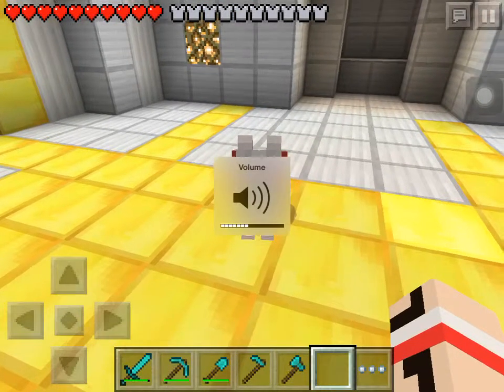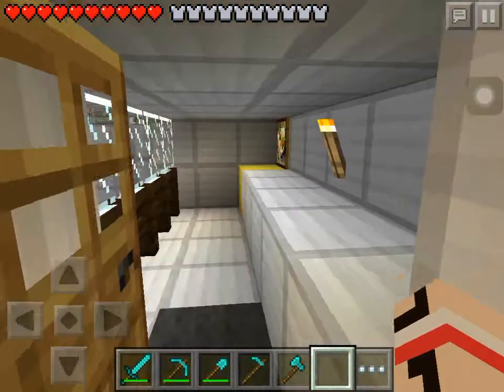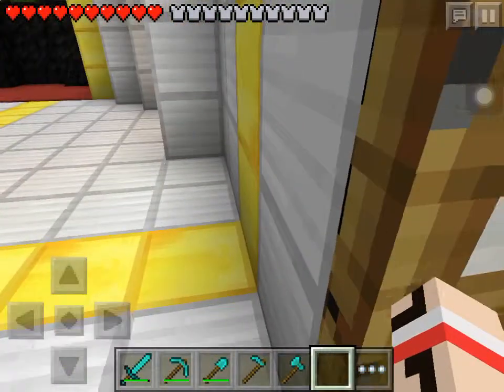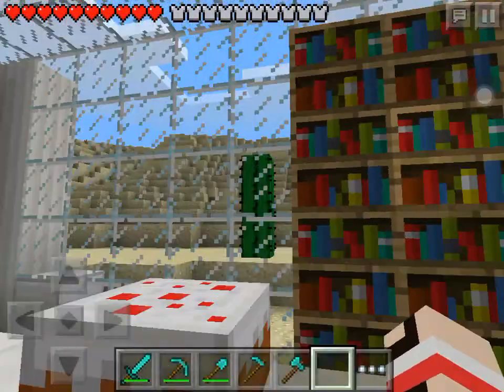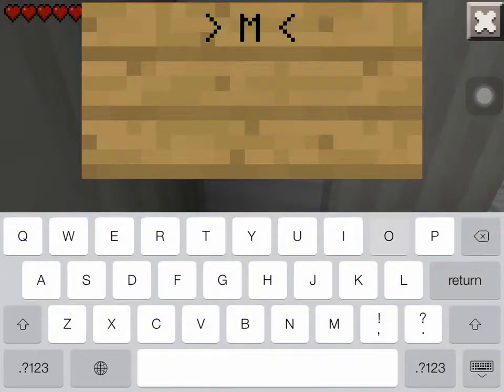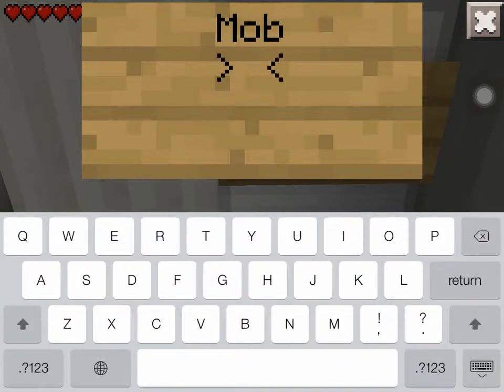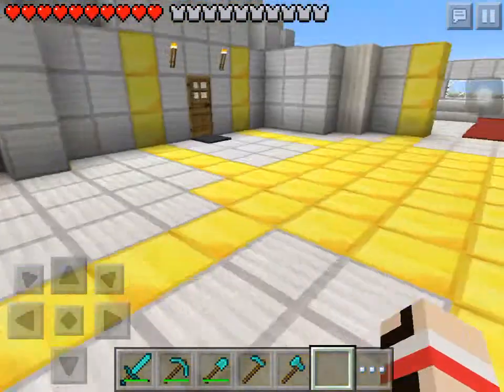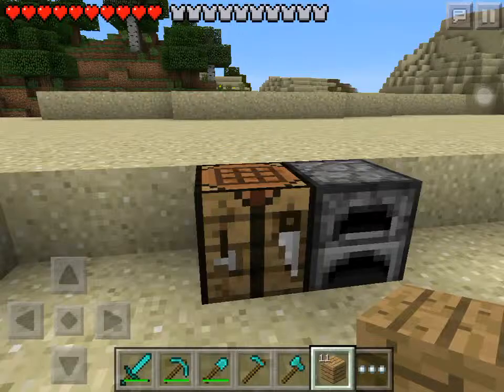Minecraft - DanTDM's Lab Review